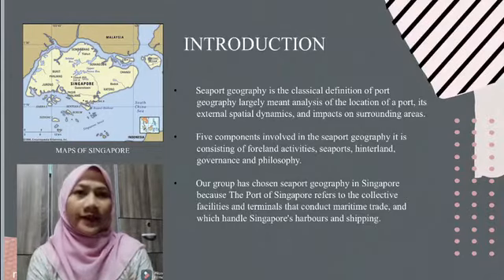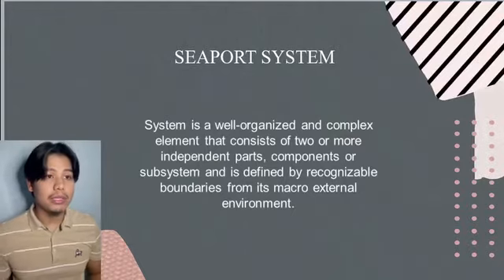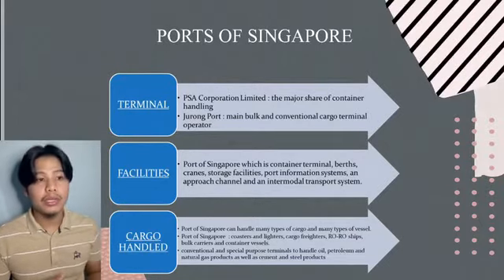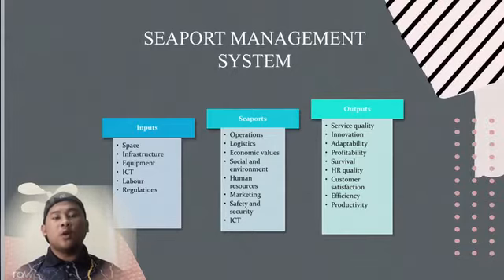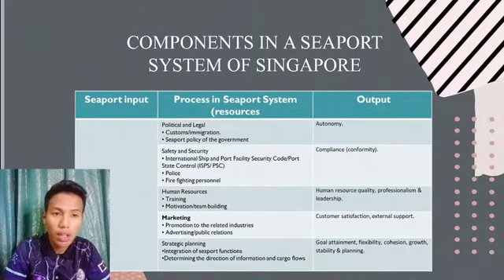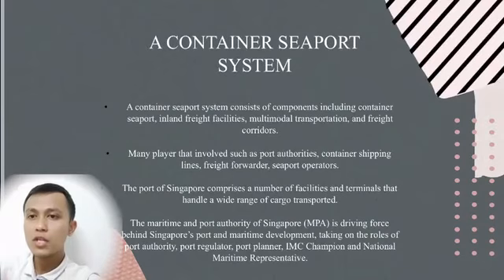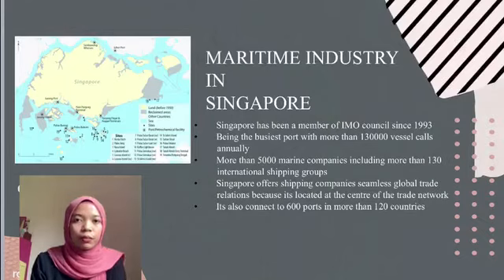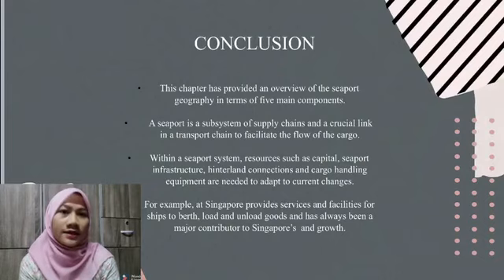Seaport Geography of Singapore